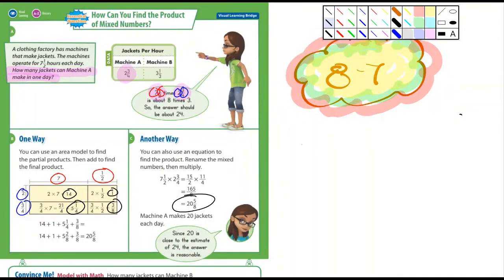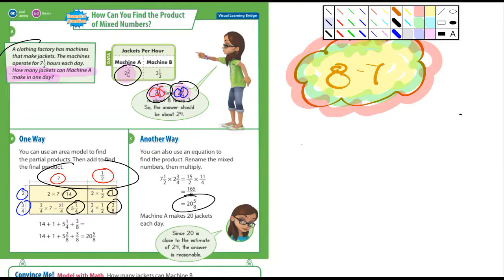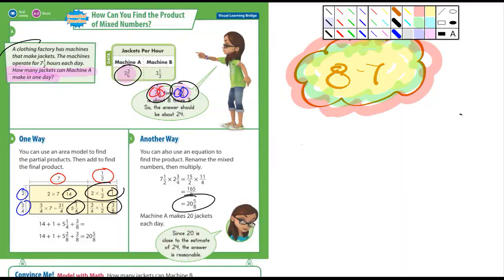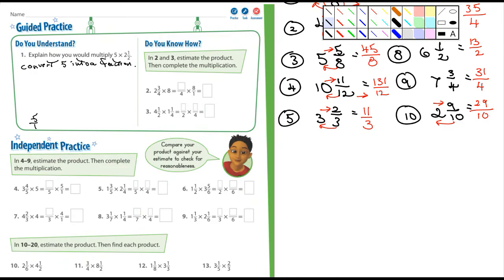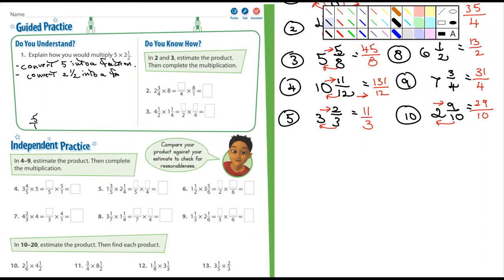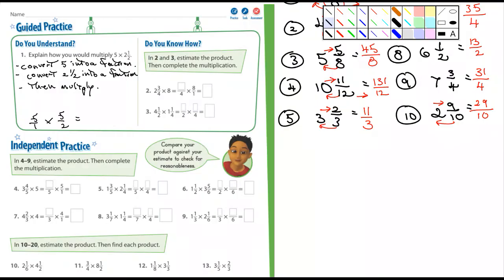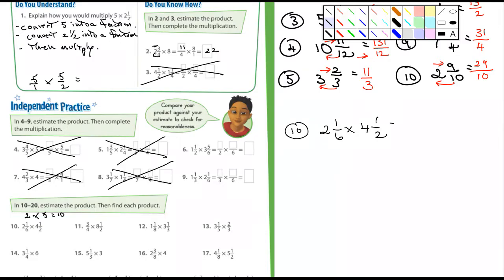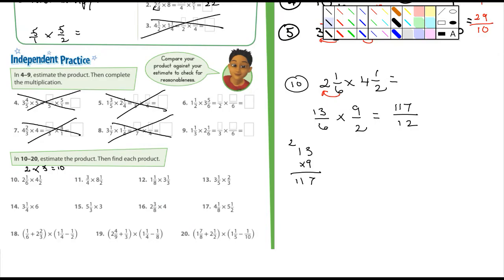Envision Math Chapter 8 Section 7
Math lesson 5th grade Chapter 8 section 7